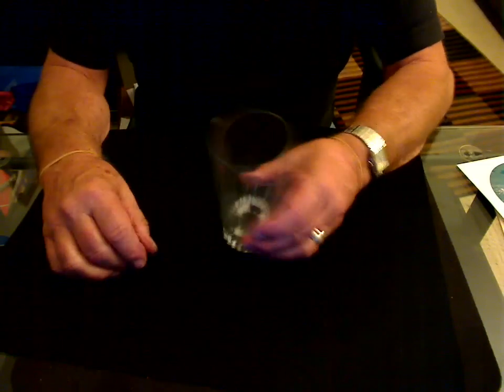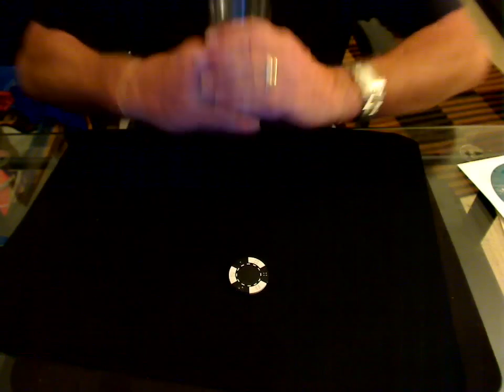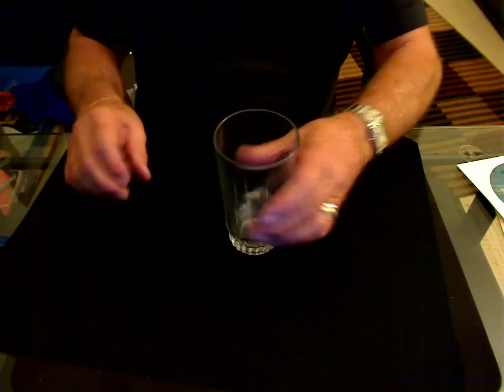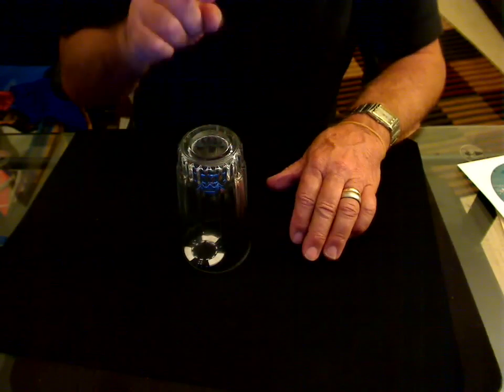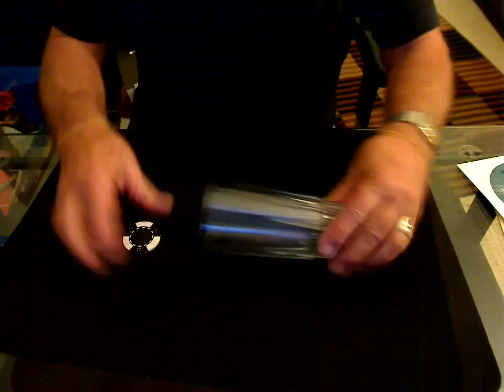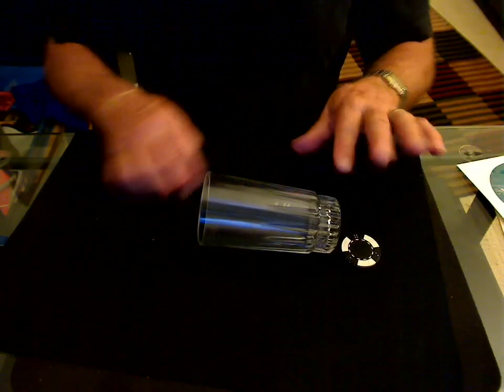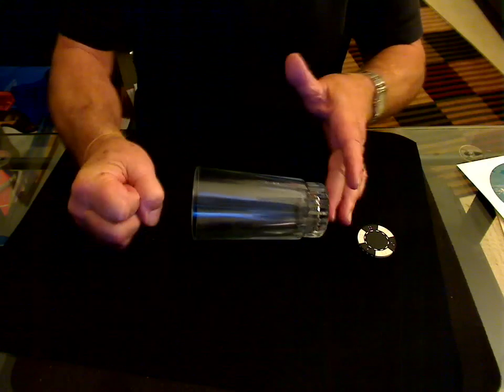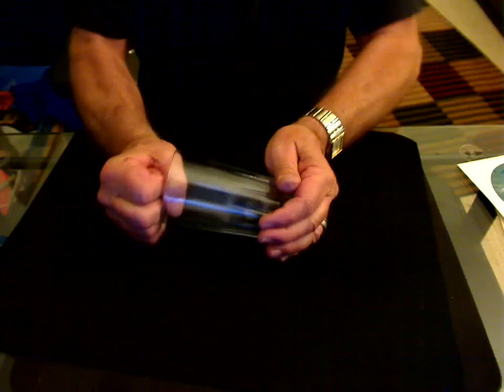FILOTRATION #8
chip thru glass you will find thuis effect on my web site vinnymarini.com all access